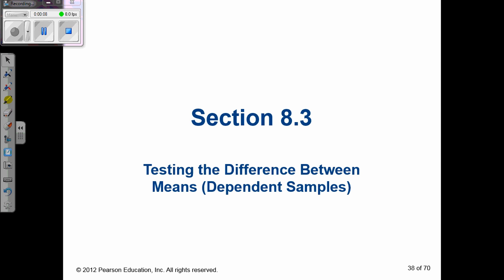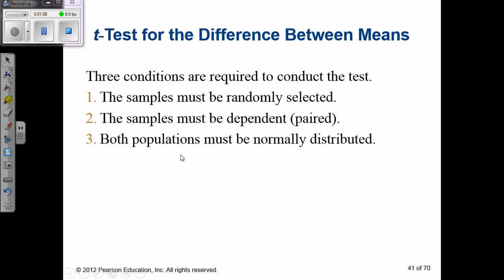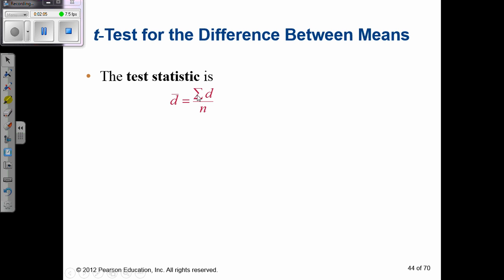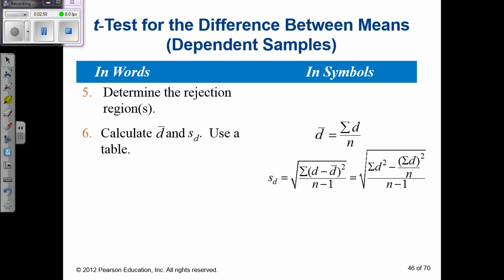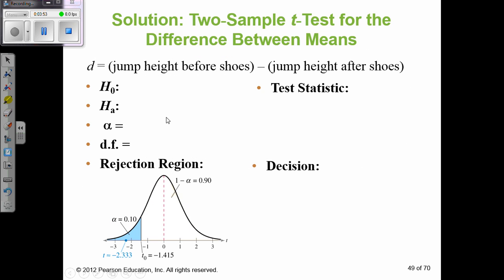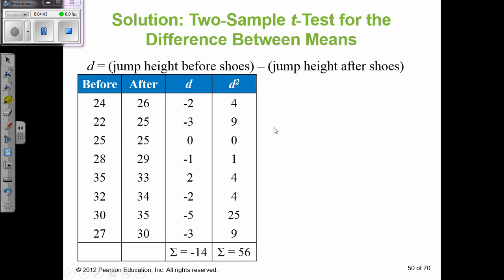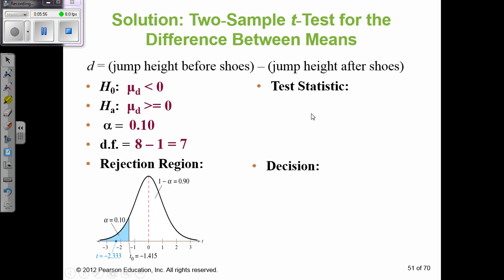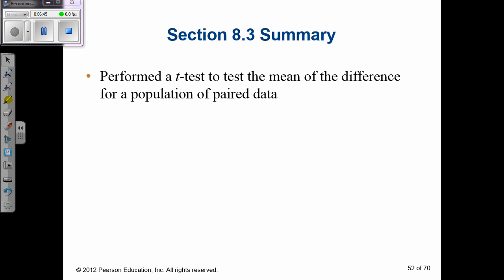MAT 2022 PP8 3